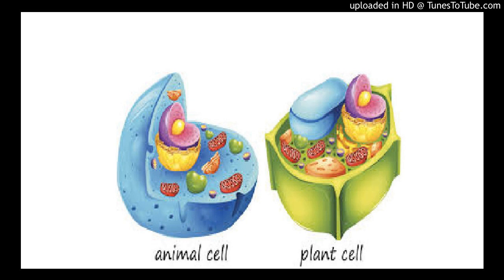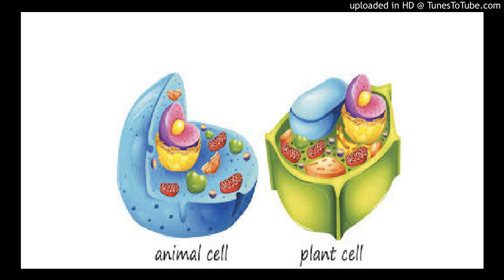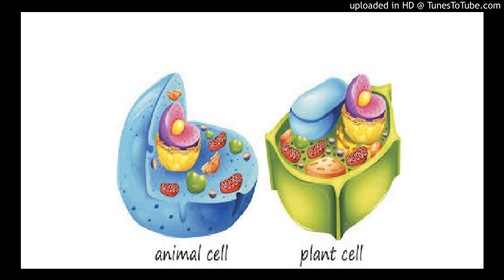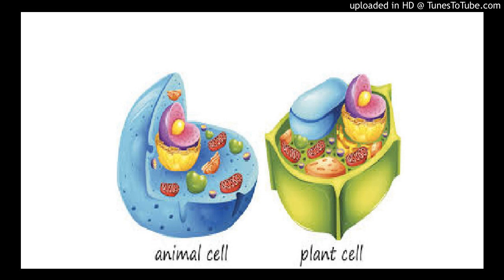Plant and Animal Cells Audio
This audio is for the 6th grade "Plant vs Animal cell" Reading Passage.
Listen to this audio while reading the "Plant vs Animal Cell" Reading Passage.